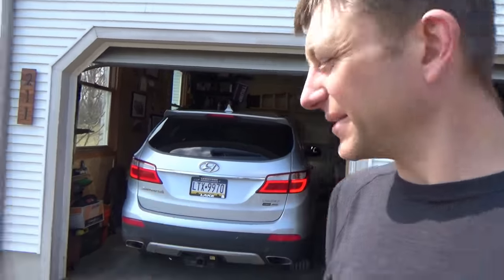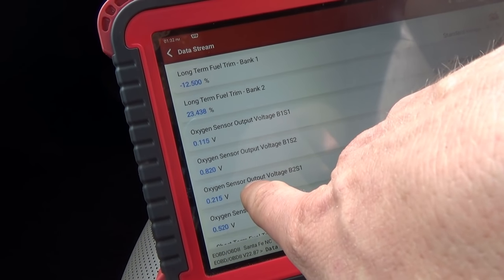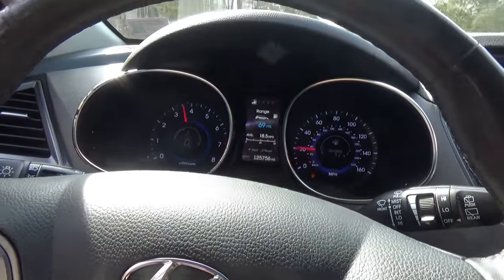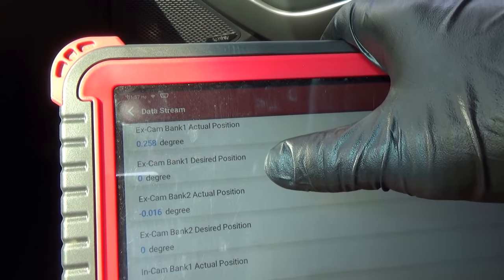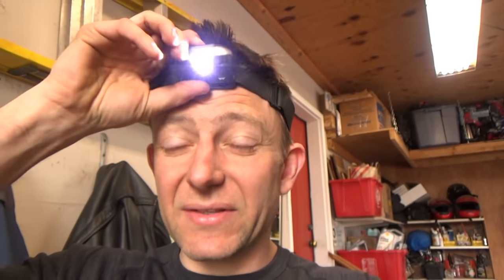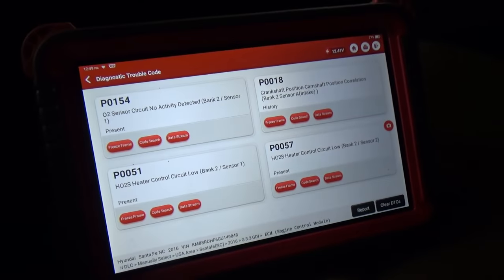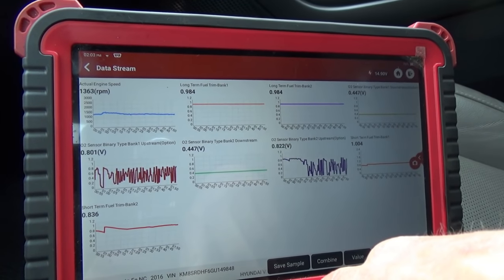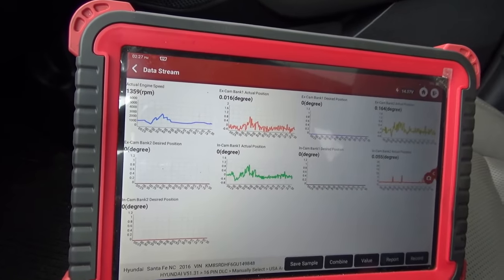Haunted Hyundai...Part 2 (Easter Special)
The 2016 Haunted Hyundai Santa Fe was towed to my shop for repairs.

I drove it into the garage...didn't feel any misfires but it made the biggest BLUE SMOKE SCREEN I have ever seen coming up the lane xD

Let's take this thing for a test drive and gather some more data before giving the customer a detailed estimate for repairs. Some parts will definitely be required...but which ones?

THINK TOOL PROS:

HAPPY EASTER!
Ivan